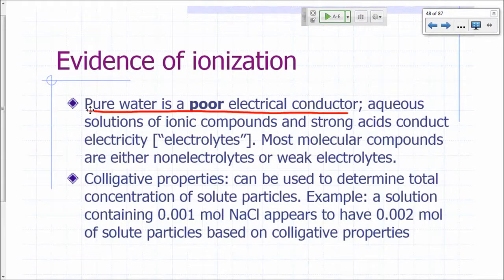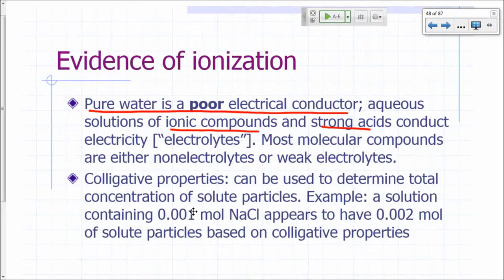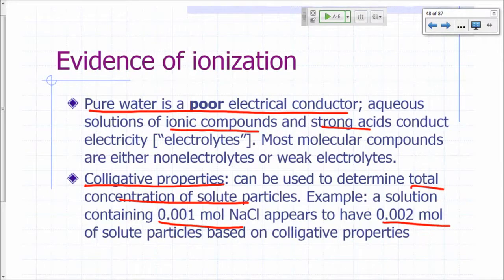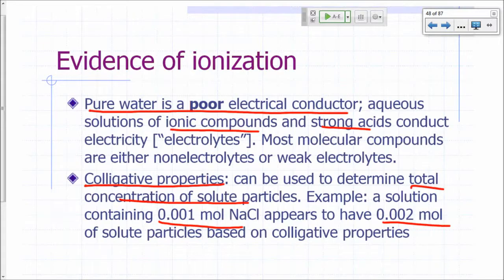Properties of Solutions 17 - Evidence of Ionization - 1m:49s